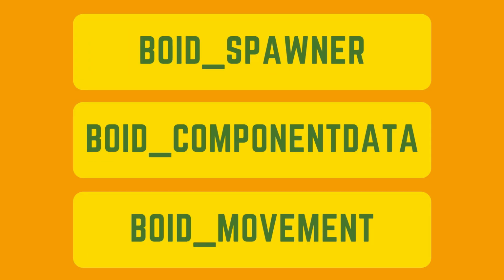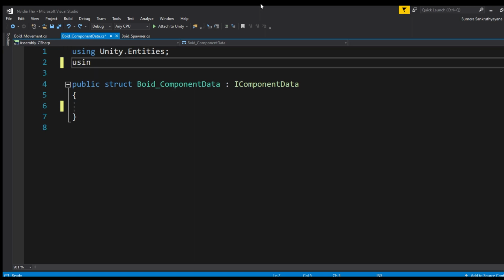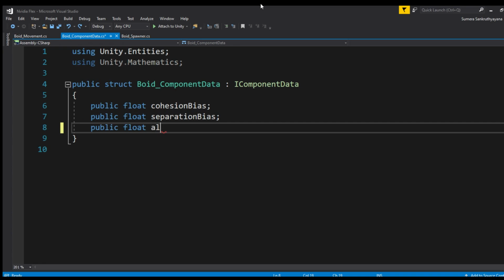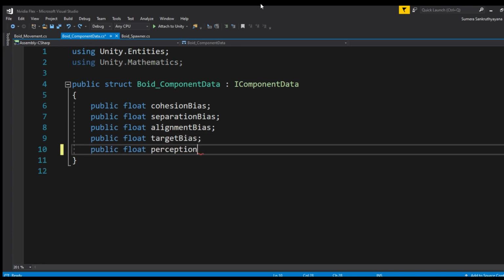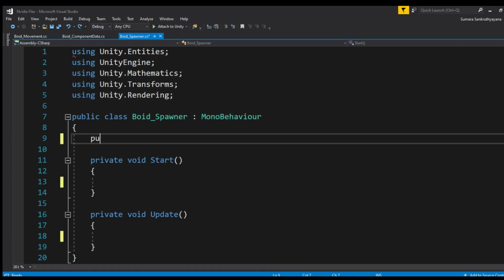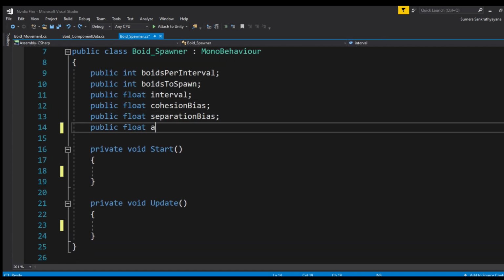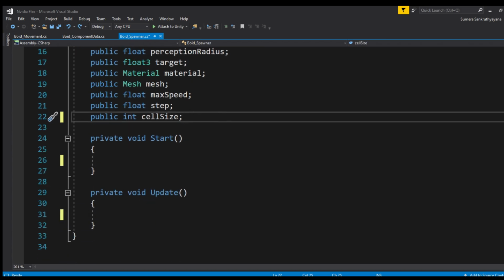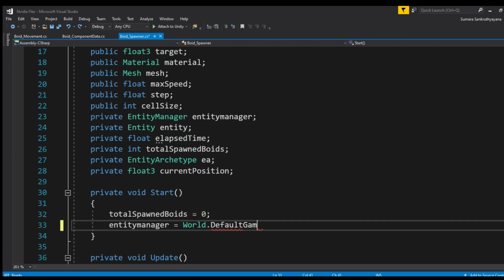Simple Flocking Simulation - Boids - Unity ECS/DOTS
Today we are going to code & play around with some boids!!

You might have already come across this term as this is what Craig Reynolds called these entities in his flocking simulation proposed way back in 1986.
I have been messing around with collision avoidance recently, and I simply could not resist realizing boids.
IMPORTANT BUG FIX - Boid_Movement - Line #73 should be : alignment = alignment / total
The same result / massive flocking behavior can be obtained by playing around with exposed variables.
GITHUB has been updated.

The system is not fully optimized - not yet - because, if a given cell has more boids at any one point / cell, the frame rate drops which makes sense as alignment, separation, and cohesion have to be calculated for all the boids in the same cell - this can be reduced by having a smaller cell size but we may not get a nice flocking behaviour.

We can implement quad tree to improve performance but we also have to rearrange the data before processing (IJobParallelFor / shared key indices)